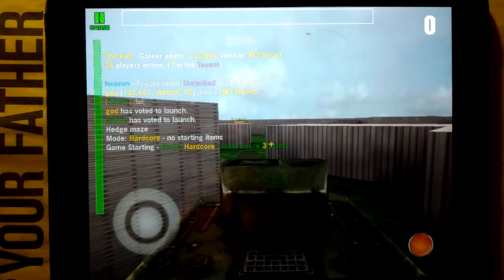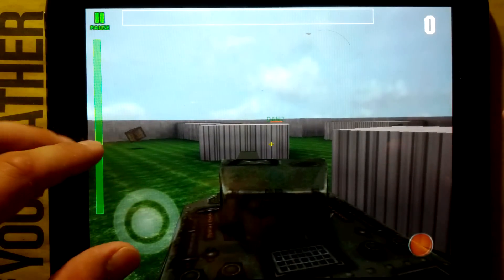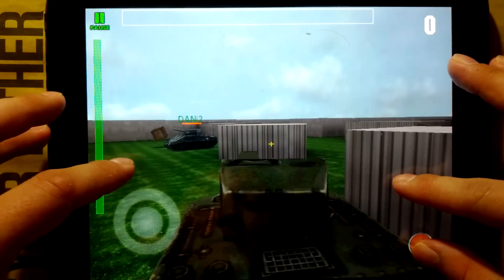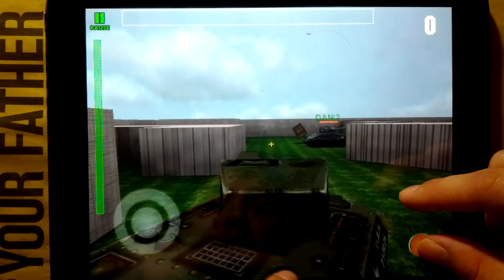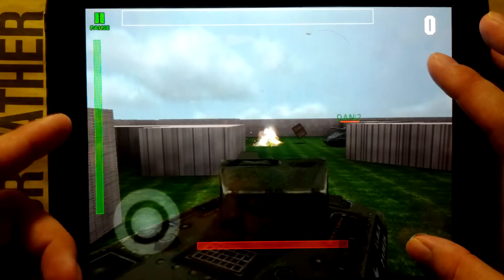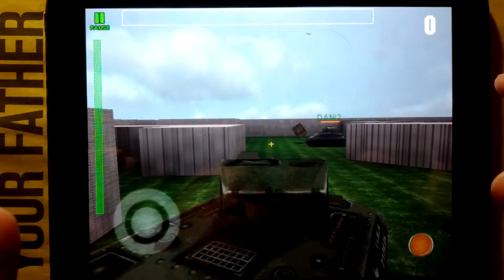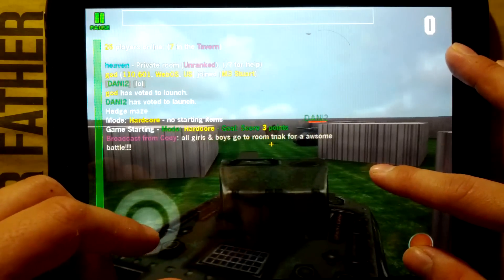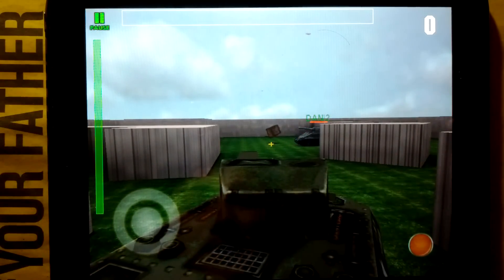How to shoot